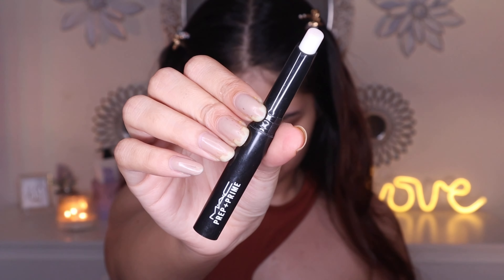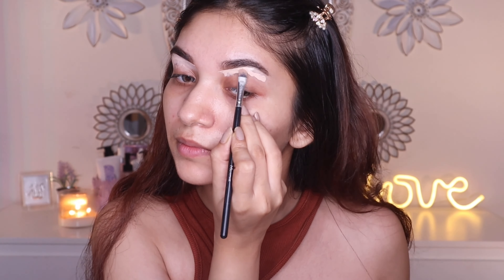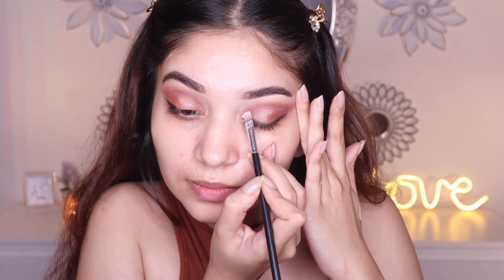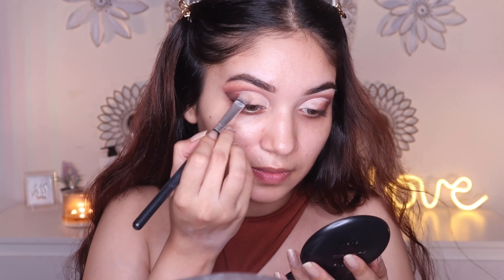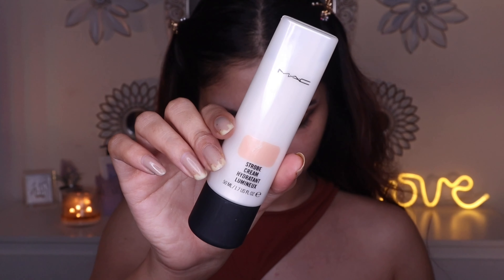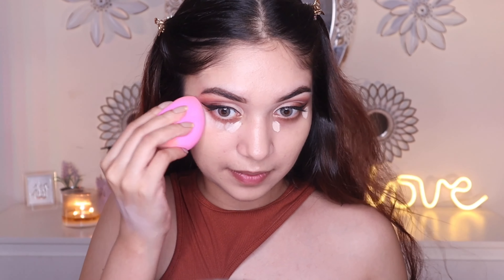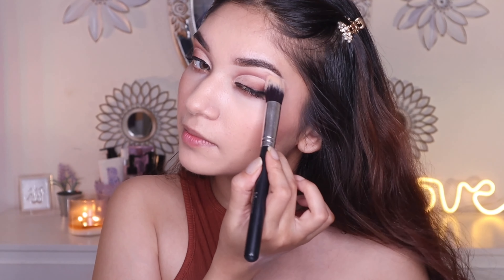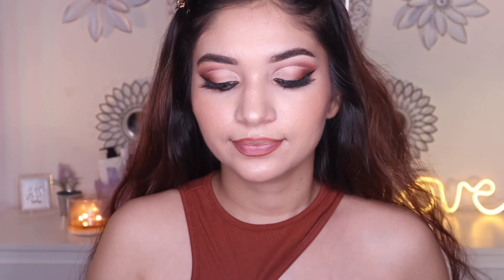Full FACE of MAC COSMETICS | Fall makeup tutorial | Half cut crease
Hey beauties in this video I am creating fall makeup look using only one brand which is Mac cosmetics.

Products used :
Eyeshadow palette: Mac Art library Flamboyant palette
Concealer: Mac 24 hour long wear NW22
Foundation: Mac studio fix fluid foundation in NC20
Powder : Mac powder foundation NC25